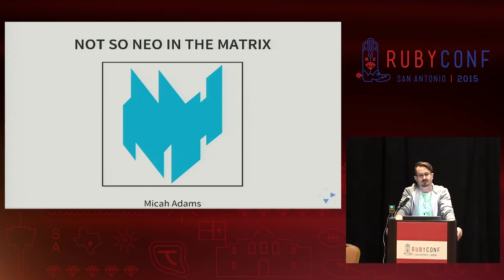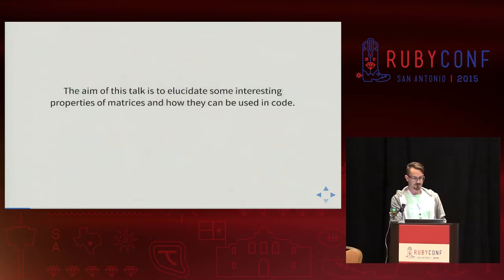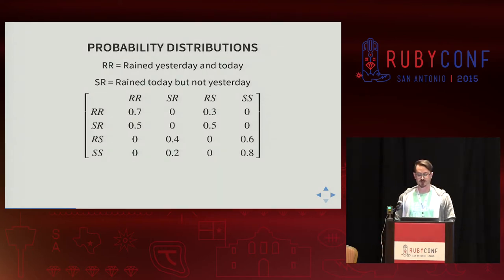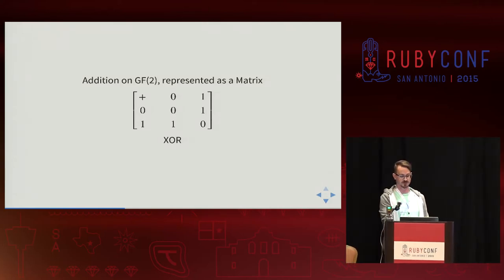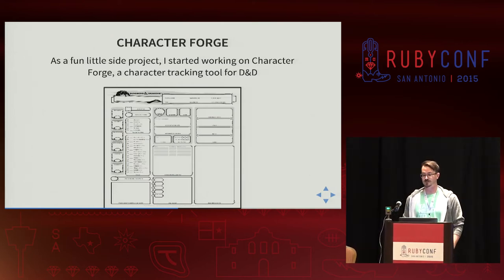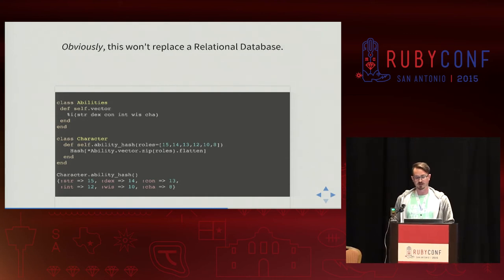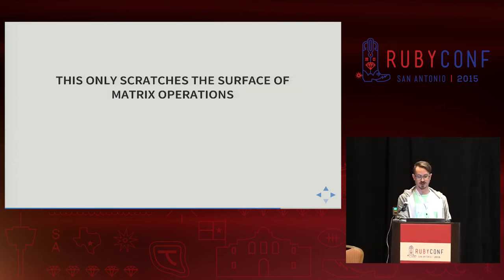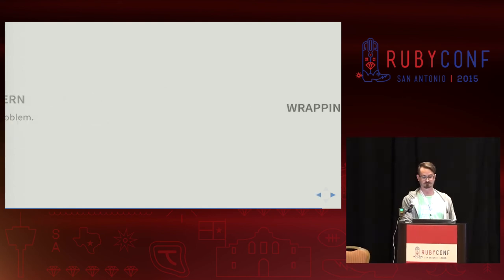RubyConf 2015 - Not so Neo In the Matrix by Micah Adams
Not so Neo In the Matrix by Micah Adams

Matrices are powerful data structures that are used for all sorts of interesting problems- from 3d graphics, to image processing, and cryptography. However, the mighty matrix can be used to solve more mundane problems as well. This talk attempts to demystify the matrix and offer real life examples for using this powerful but understandable data structure.